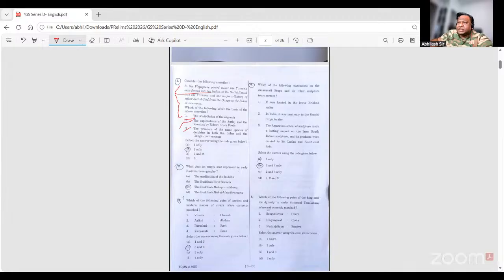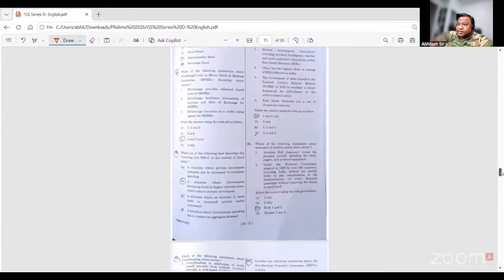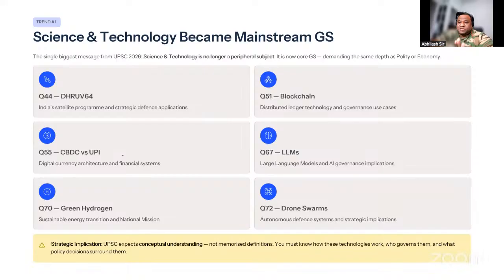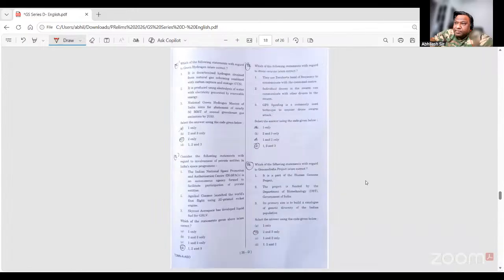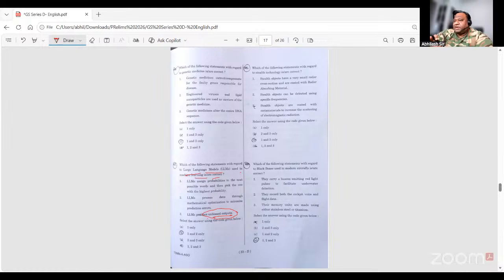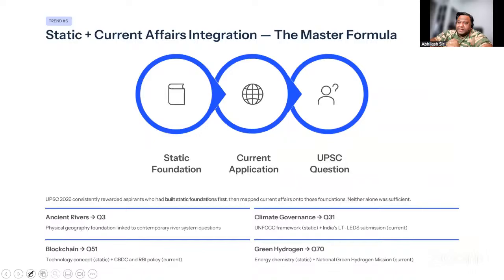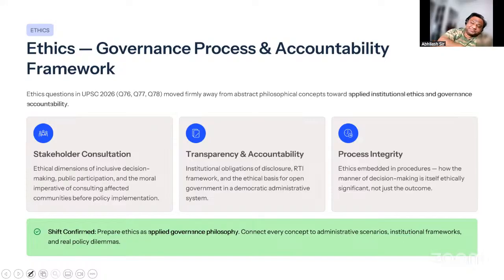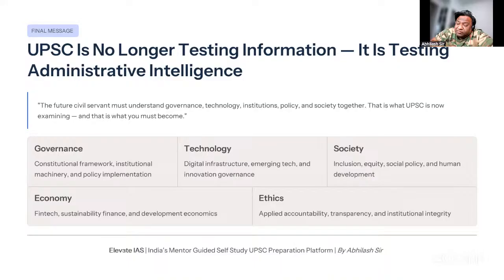UPSC CSE Prelims 2026 | Paper 1 Full Analysis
🚀 Start Your UPSC CSE Preparation with Clarity, Structure & Mentor Guidance

🎯 Join the Weekly Thursday LIVE UPSC Interaction Session

📅 Every Thursday
🕖 7:00 PM IST
🌐 Hindi + English

📚 What Happens After Registration?

✅ Access to Weekly LIVE Thursday Sessions
✅ Entry to Premium WhatsApp Community
✅ 400-Day GS Foundation Daily Email Program
✅ UPSC Preparation Kit & Strategy PDFs
✅ Prelims + Mains + Interview Guidance
✅ Mentor-Guided Self Study Framework
✅ Workshop Recordings & Future Program Access

💡 One-Time ₹90 Registration
No repeat payment for future workshops.

⚡ Why Elevate IAS?

Elevate IAS is India’s Mentor Guided Self Study UPSC Preparation Platform designed for aspirants who want:

✔ clarity
✔ consistency
✔ revision
✔ intelligent preparation

—not random study pressure or coaching dependency.

📩 What You Get at Elevate IAS

📘 400-Day GS Foundation Program
📘 Daily Email Learning System
📘 UPSC Prelims, Mains & Interview Preparation
📘 Current Affairs Integration Strategy
📘 Answer Writing & Evaluation Guidance
📘 Weekly LIVE Mentorship Sessions
📘 Revision & Exam Temperament Building
📘 Hindi + English Support

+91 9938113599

Your UPSC preparation journey starts with clarity.

– Abhilash Sir
Elevate IAS
India’s Mentor Guided Self Study UPSC Preparation Platform